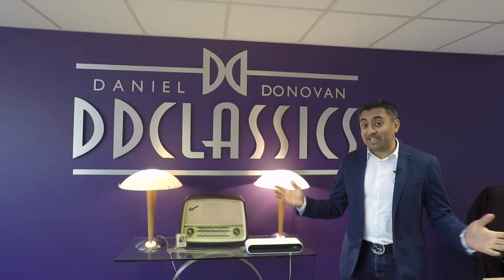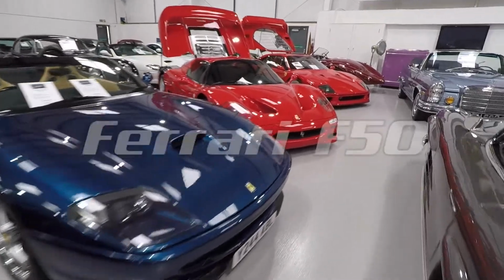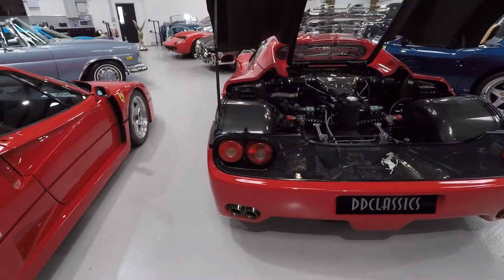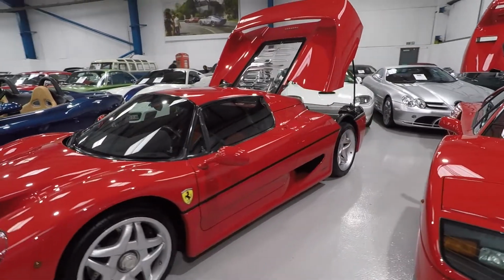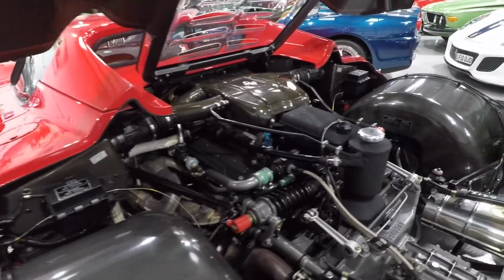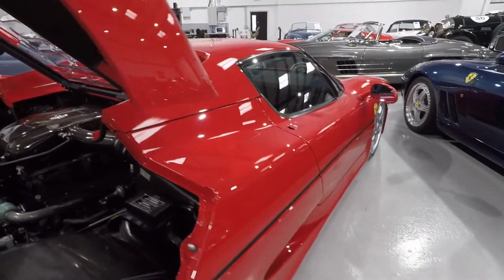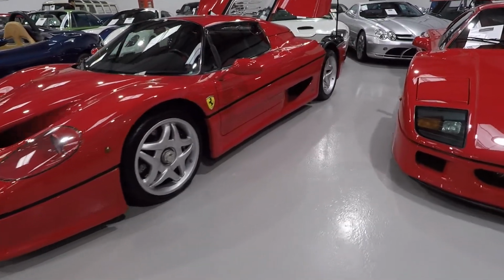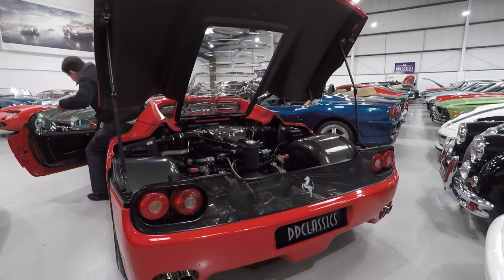Review Ferrari F50 💢 Inside, Outside & Engine Start 💢 Why its worth over £2m!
Ferrari F50 walkaround @ DD Classics

In this episode we check out a stunning Ferrari F50 @ DDClassics. We’d like to thank them for their hospitality and access to the car.

We check out the exterior, take a full view of the interior, before looking at the engine. Finally, we get to hear the beautiful engine start up! What makes the Ferrari F50 unique is that it truly is an F1 car for the road. The engine design was originally used in a Ferrari F1 car!

The Ferrari F50 is a limited edition hypercar of which only 349 were made. It was the replacement to the F40, and was superseded by the Ferrari Enzo.

The car is number 140 out of 349!

Each week we produce:
🌍 1 Podcast
🌍 2 Vlogs
🌍 20 Articles

Some of our regular Content:
Mon   👉    Drool                                        👉    Website
Tue    👉    News                                        👉    Website
Wed   👉    Ferrari Article                          👉    Website
Thu    👉    Supercar Review                     👉    YouTube
Fri      👉    Talking Supercars Podcast    👉    iTunes / Google Play
Sat     👉    Supercar News of the Week  👉    YouTube
Sun    👉    Supercar Article                       👉    Website